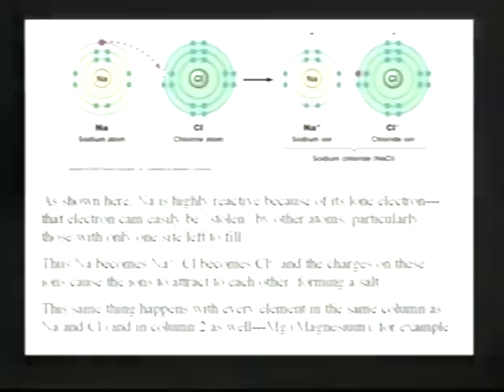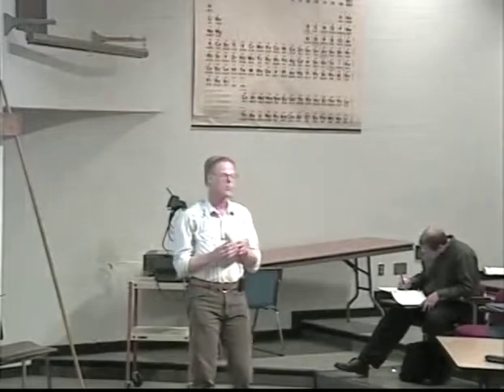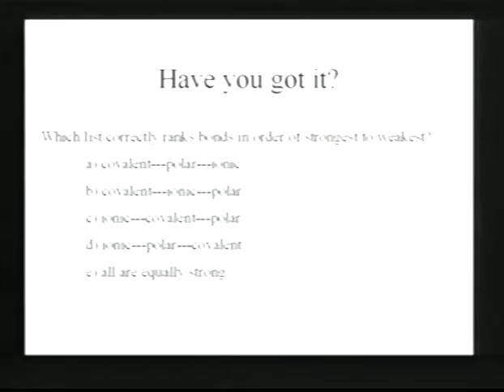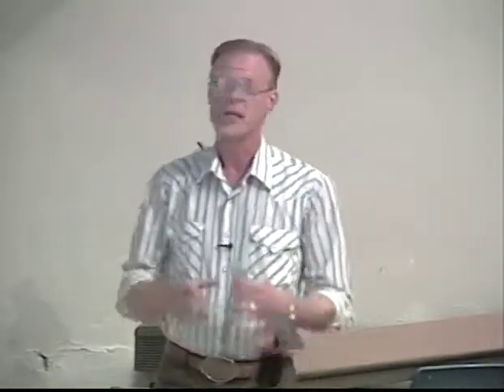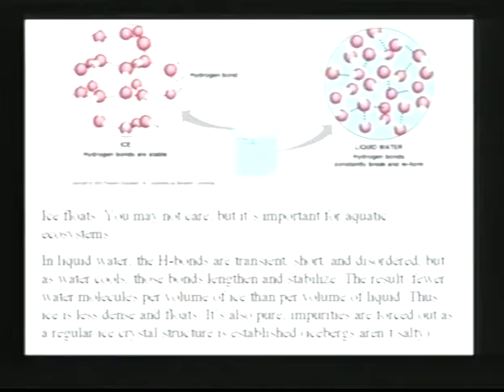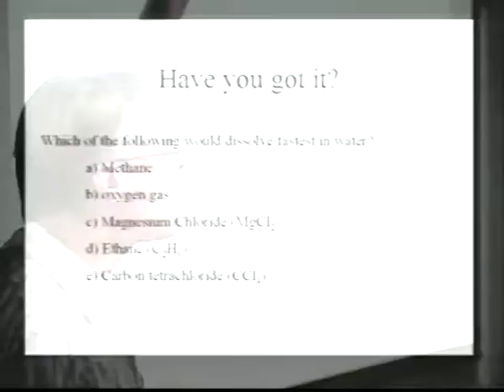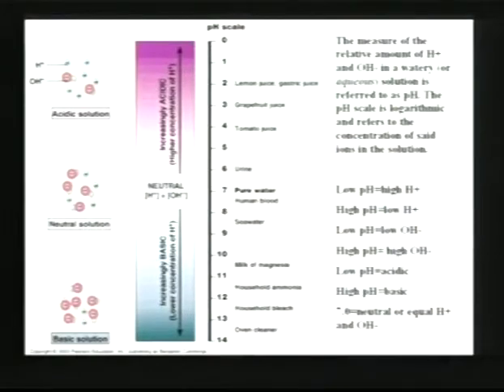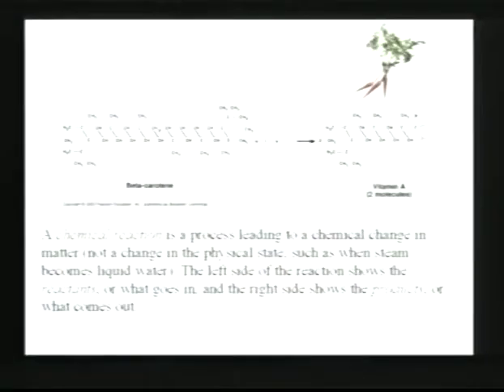BIOL 101 Session 05